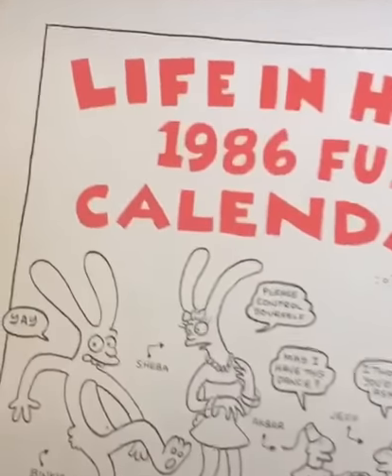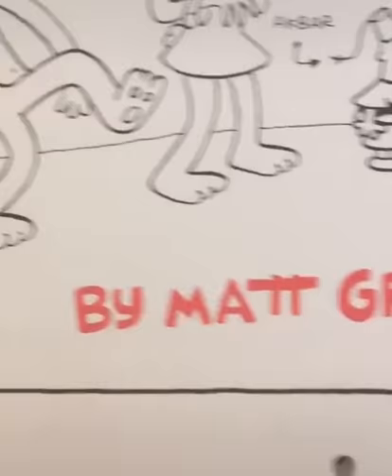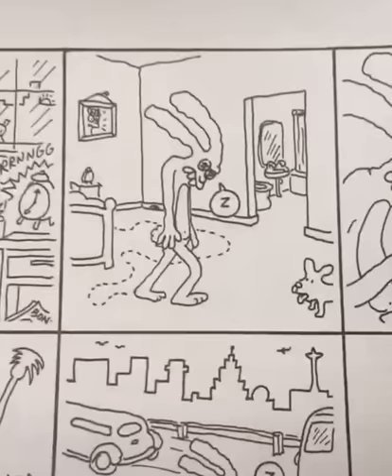A Funny Comic Strip from the Simpsons creator, Matt Groening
Matt Groening's "Life in Hell"